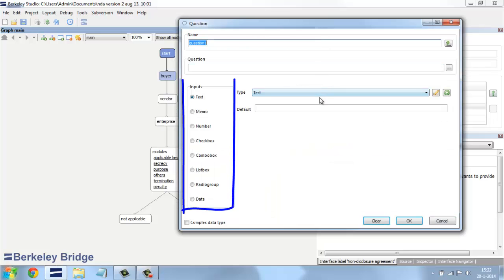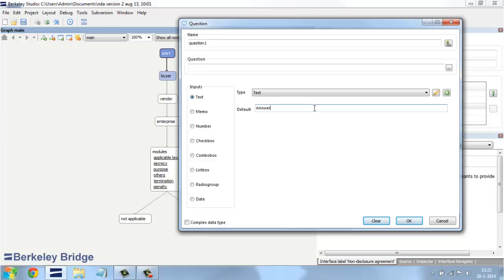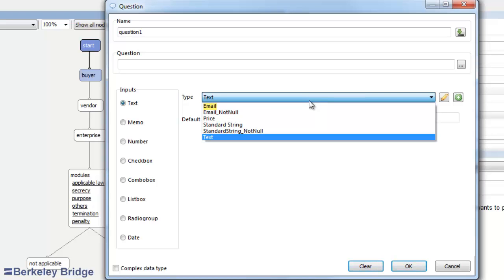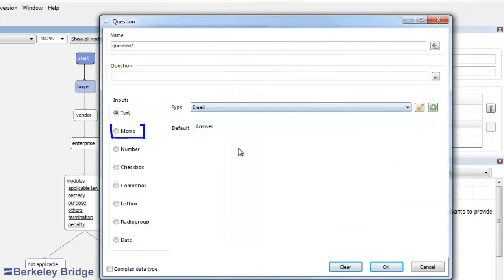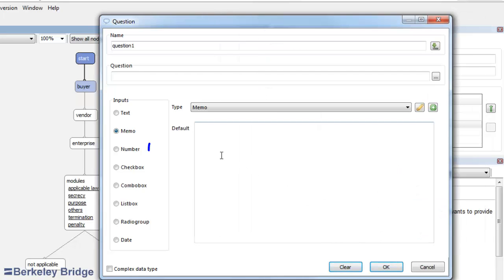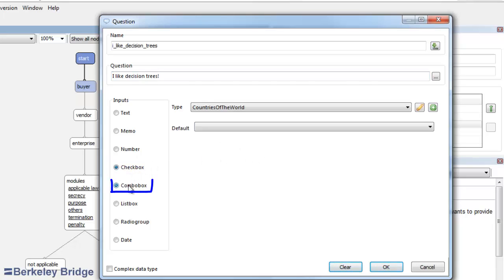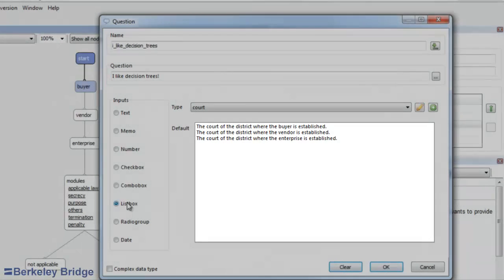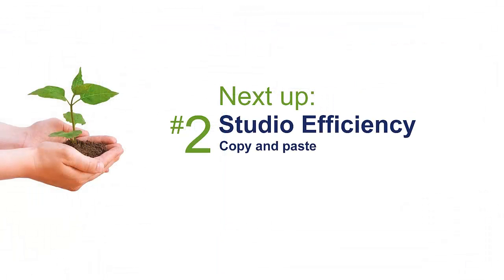Advanced Decision Tree Tutorial: Advanced Questions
Welcome to the first Advanced Tutorial of the Berkeley Publisher. In this tutorial, you will start learning about the more complex functions of the software. More specifically, this video teaches you how to make the most out of the question feature in the Berkeley Studio, by exploring default answers, different inputs and advanced editing.